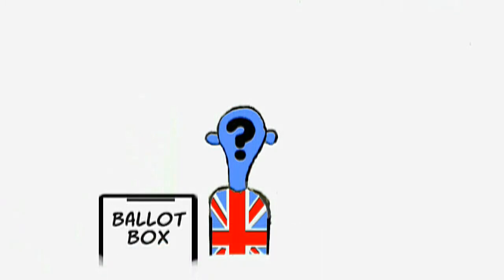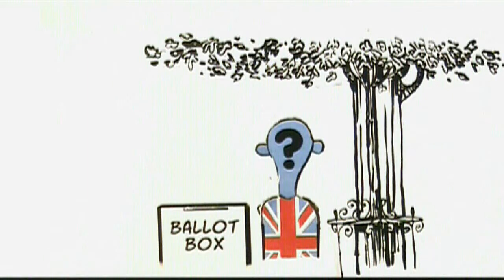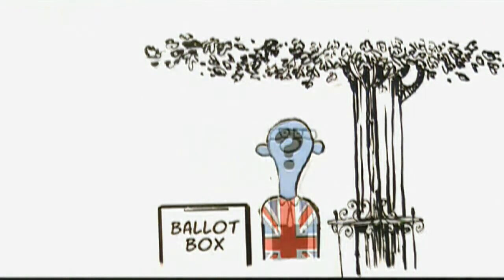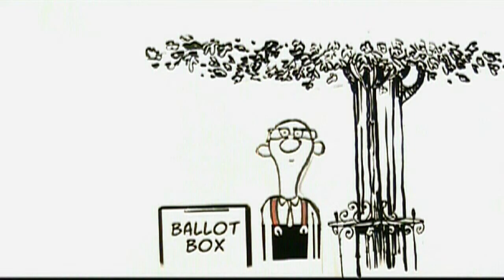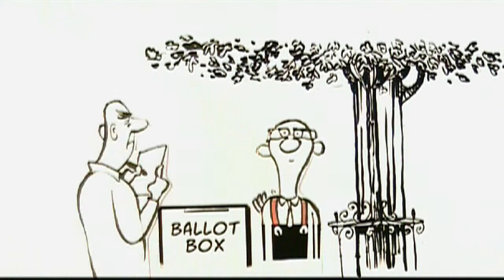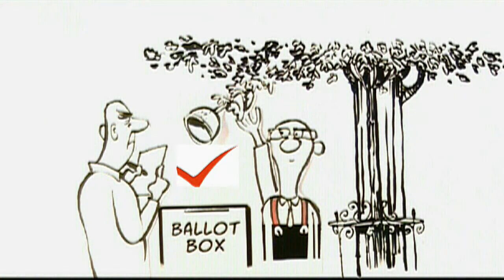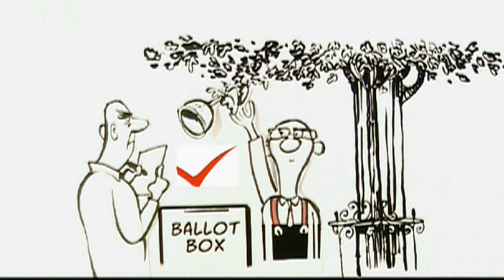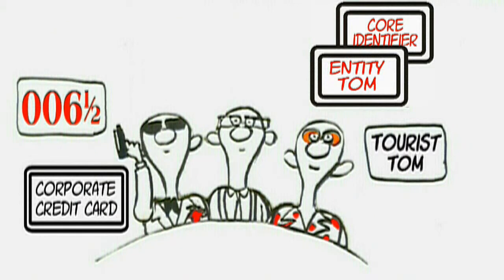Jericho Forum Identity Tutorial #3 - Trust and privacy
The third in a series of five videos looking at the concepts behind Identity and building a global Identity eco-system.